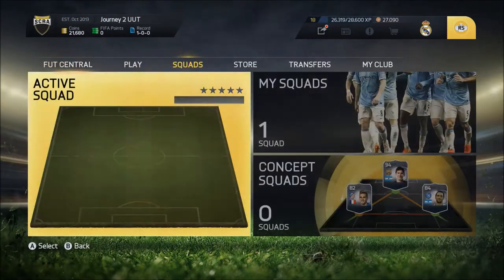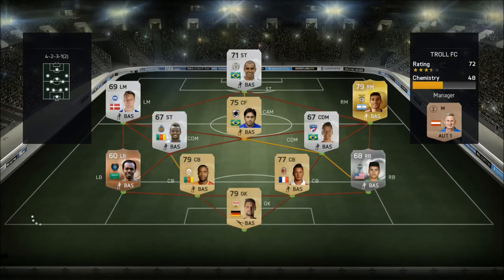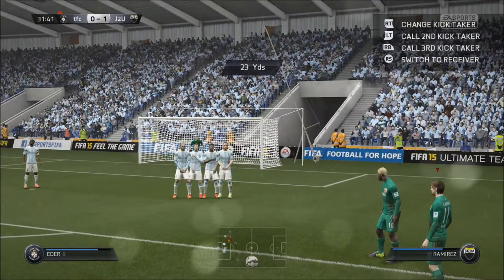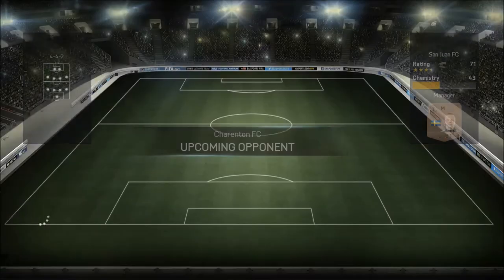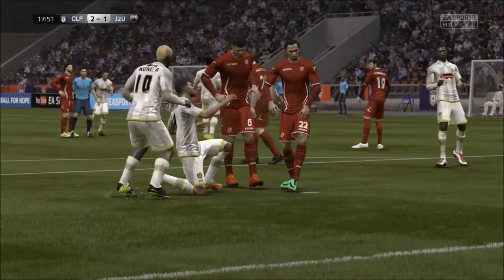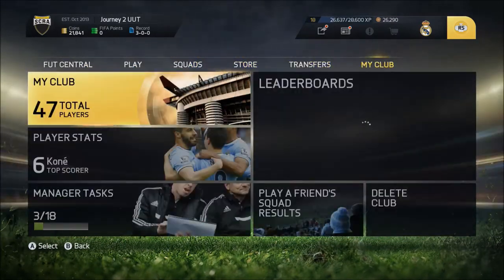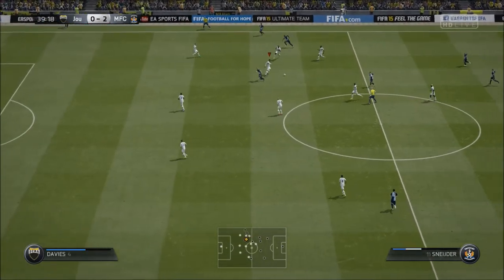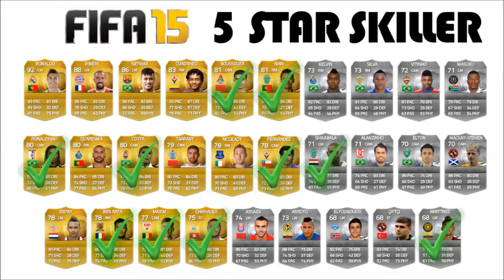FIFA 15 | Journey 2 the Ultimate UT | Ep.8 | Kone! Kone! Kone!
Hey Everyone this is AVJVGaming, this is a series where I will be starting a new ultimate team where the objective is to own all the top rated players from the top 9 nationalities. An example is Messi, Ronaldo, Robben and Neymar. Etc. In this series you can see everything that Ultimate team has to offer: Gameplay, Trading, Hybrids, Pack Openings (With Coins), Reasonable Squads, Tips of Ultimate Team and more.

World Cup FUT
World Cup UT
FIFA 15 Web App
Trading and Making Coins
Chemistry
New FIFA DLC
World Cup Pack Opening